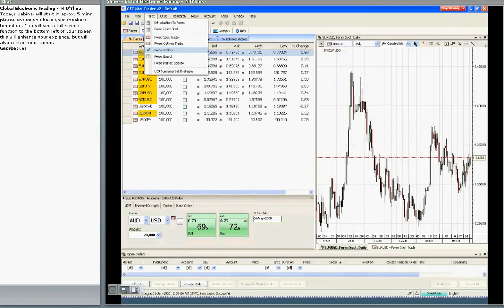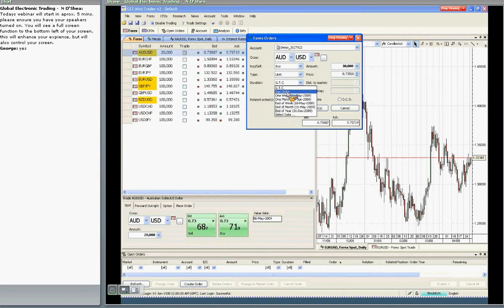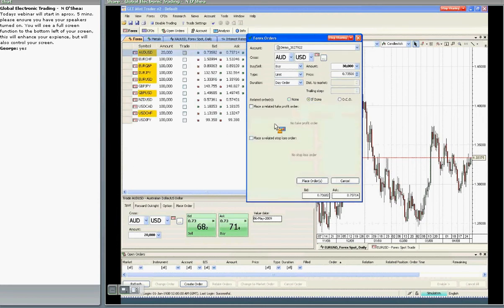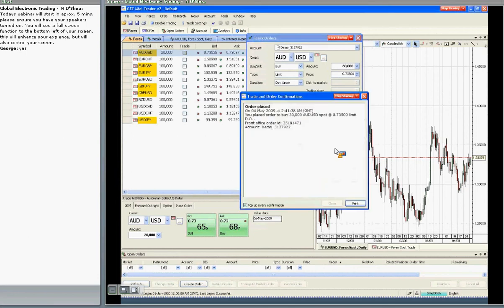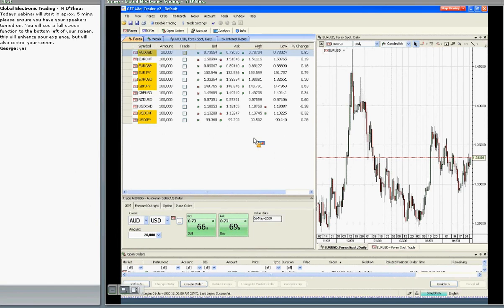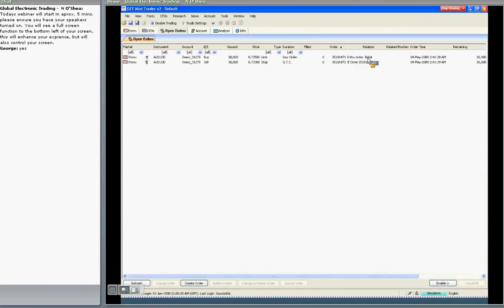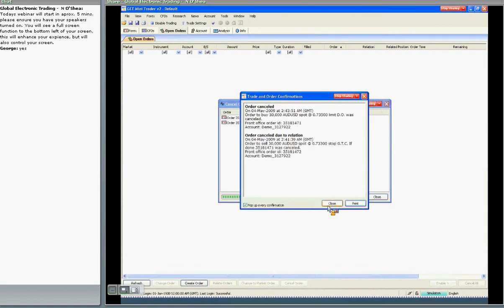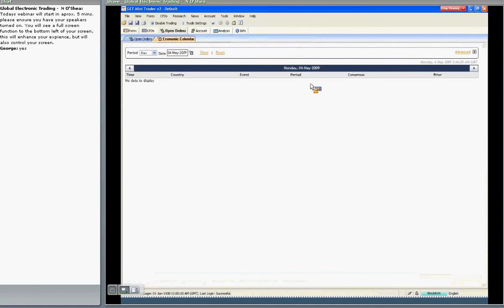Trading the forex market - Beginner (part 5).avi